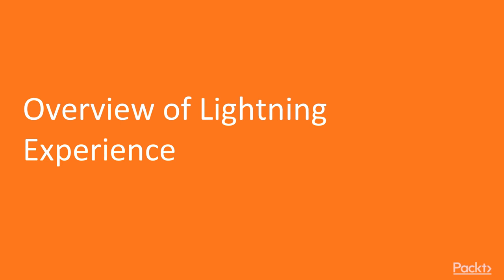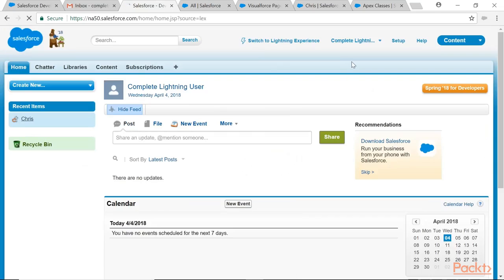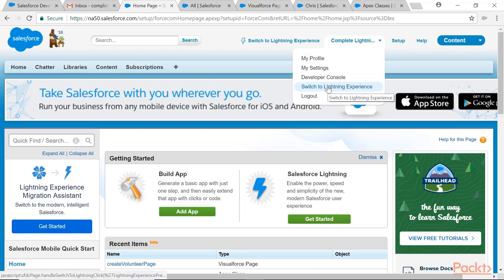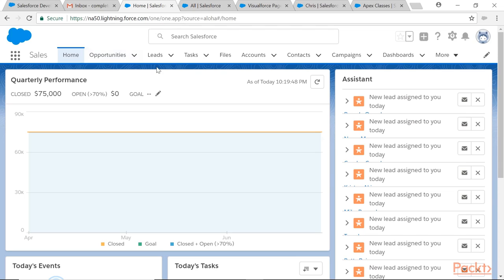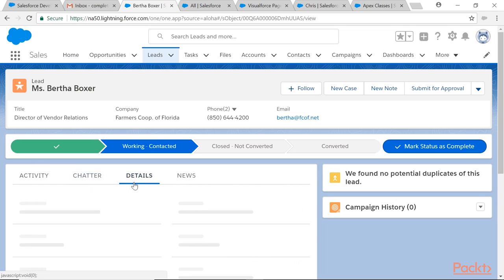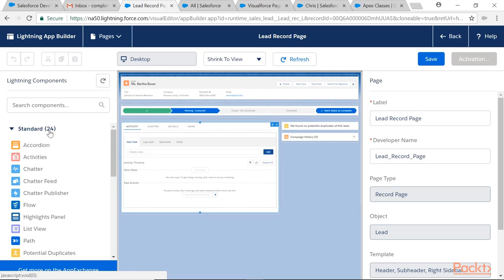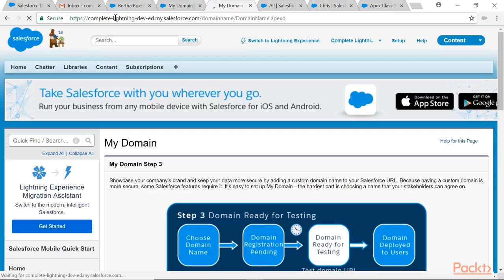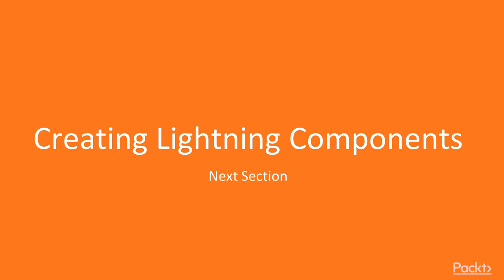004 Overview of Lightning Experience5m 58s